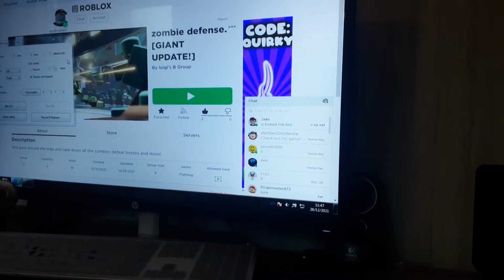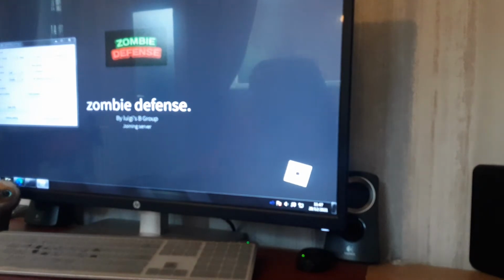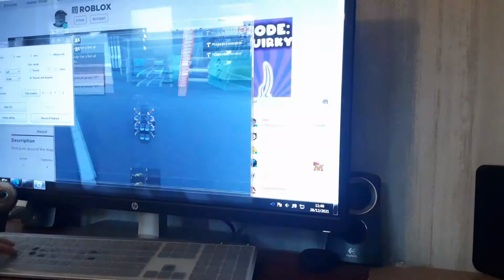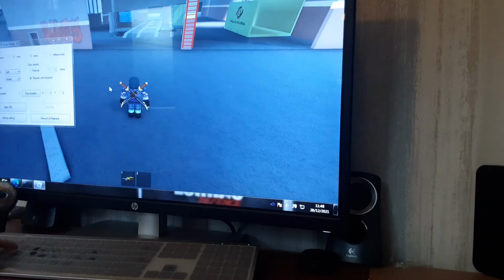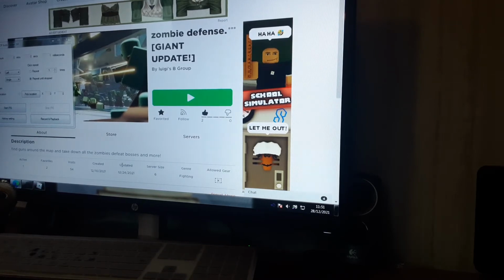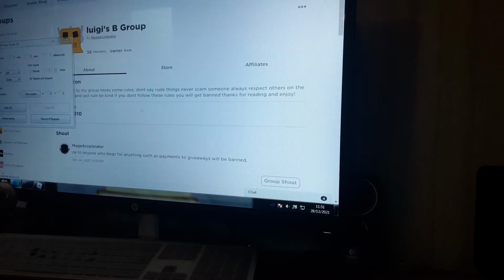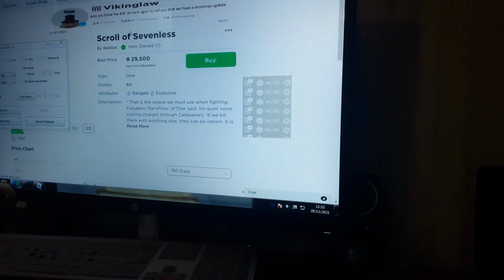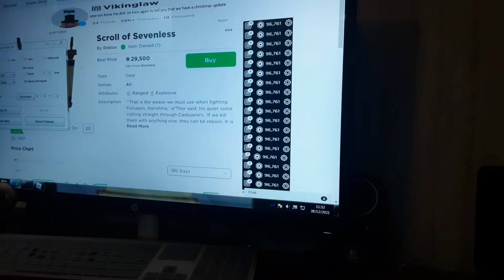I used autoclicker to beat the game! roblox zombie defense.